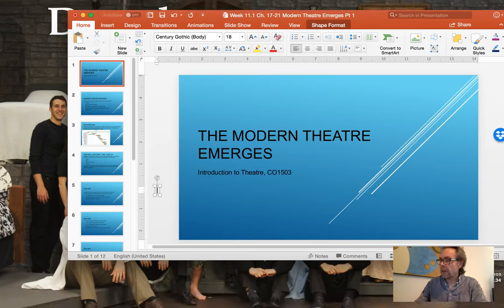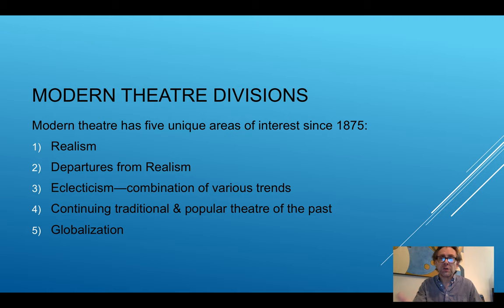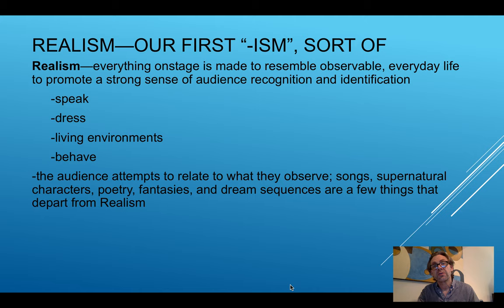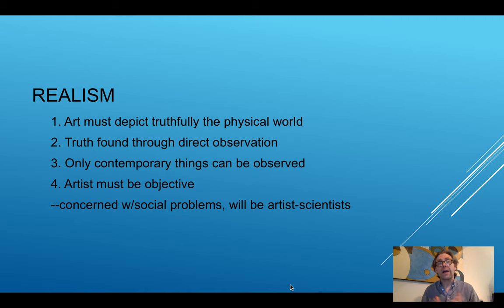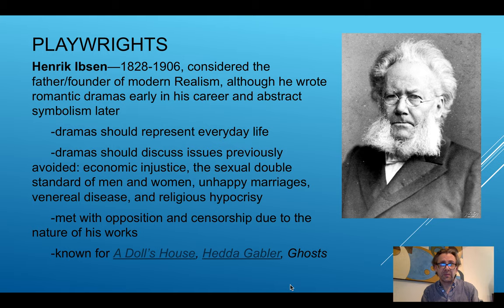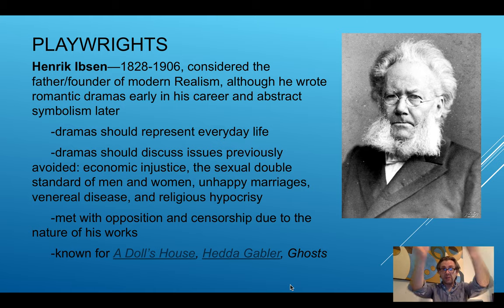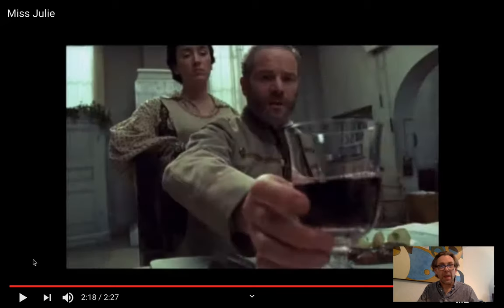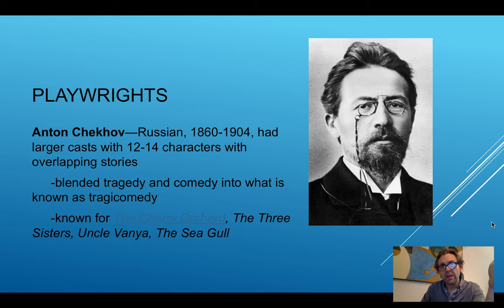Lecture 13.1 Ch. 15 Modern Theatre Emerges Pt. 1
Introduction to Theatre online course at Mississippi State University
Lecture 13 Video 1 Ch. 15 Modern Theatre Emerges Pt. 1